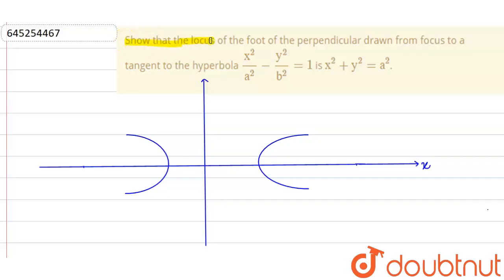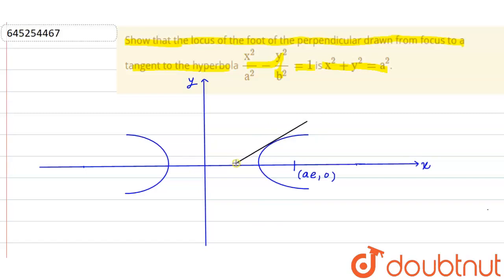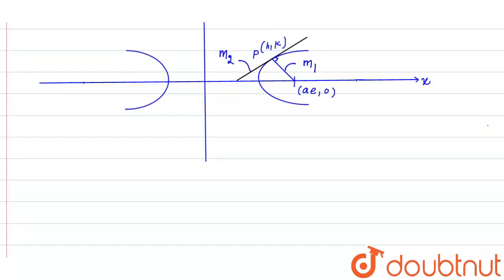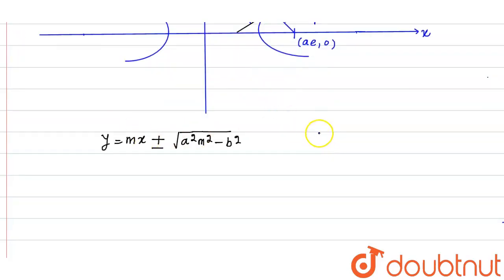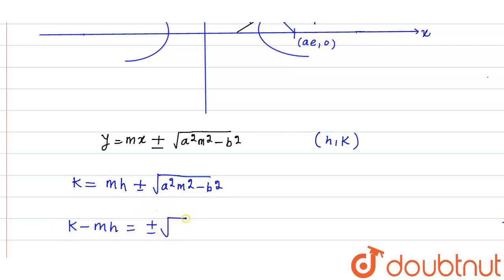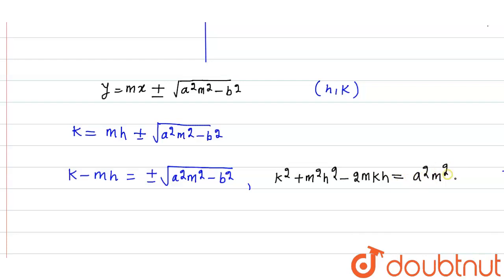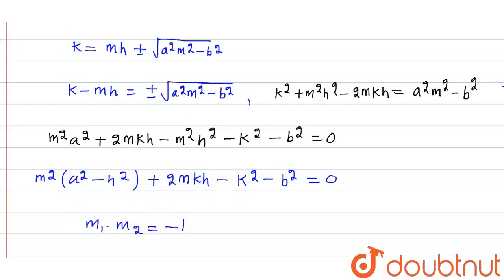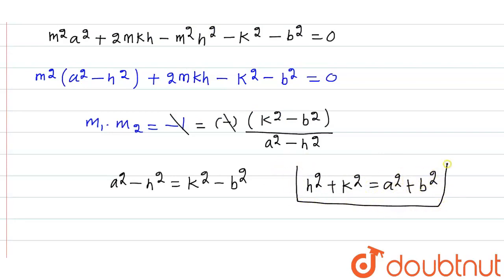Show that the locus of the foot of the perpendicular drawn from focus to a tangent to the hyperb...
Show that the locus of the foot of the perpendicular drawn from focus to a tangent to the hyperbola x^2/a^2 - y^2/b^2 = 1 is x^2 + y^2 = a^2.
Class: 12
Subject: MATHS
Chapter: CONIC SECTIONS - FOR COMPETITION
Board:IIT JEE

👉 Have Any Query? Ask Us.